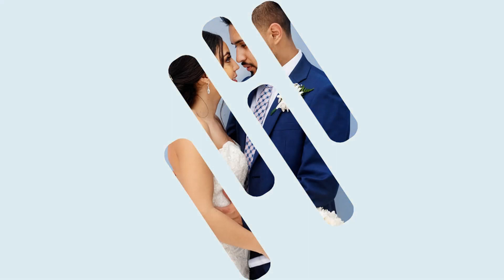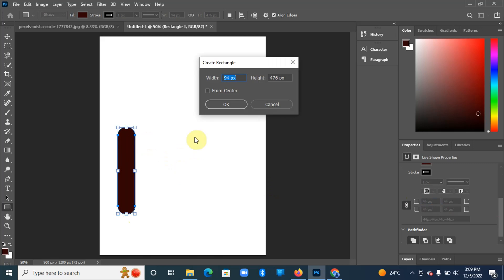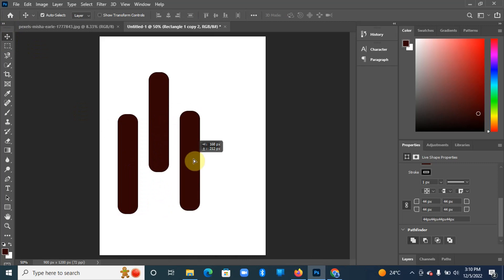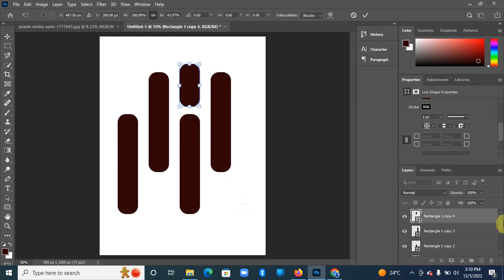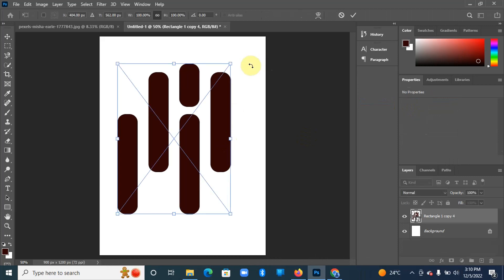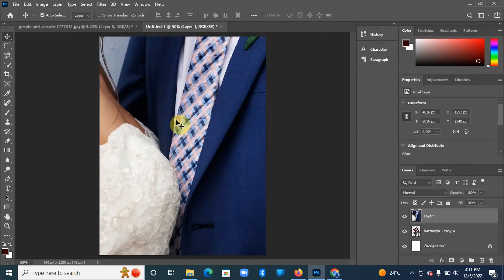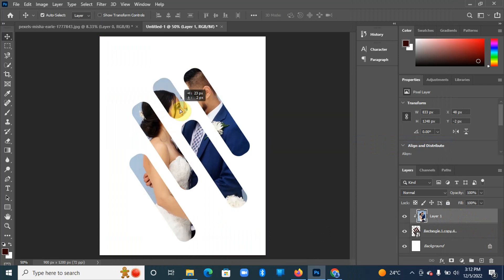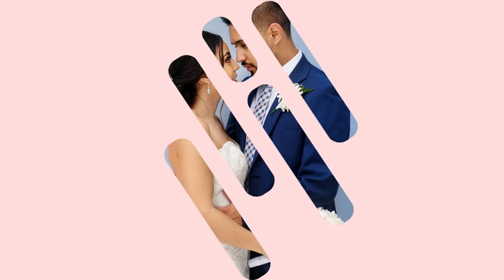Clipping Mask in Photoshop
Create Mask Effect on an image using Clipping Mask in Photoshop